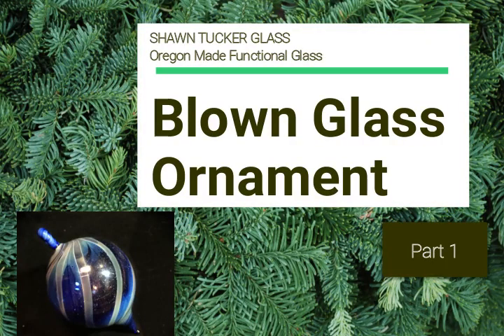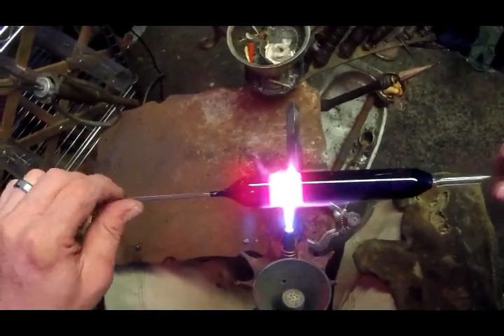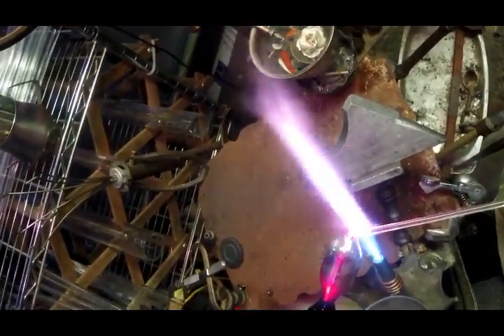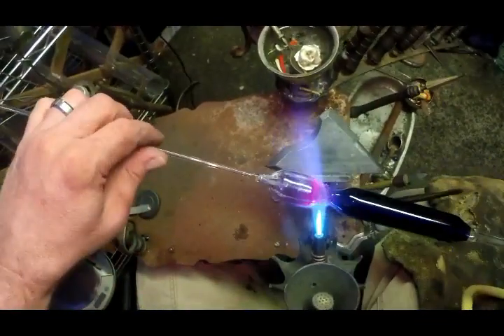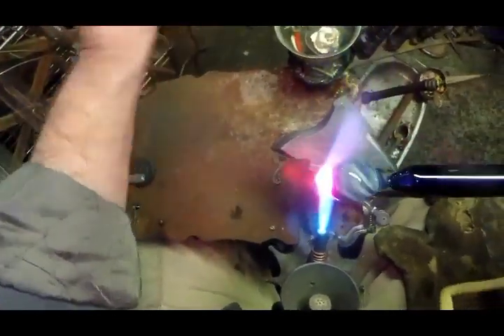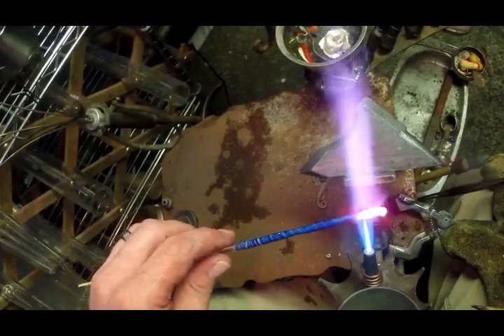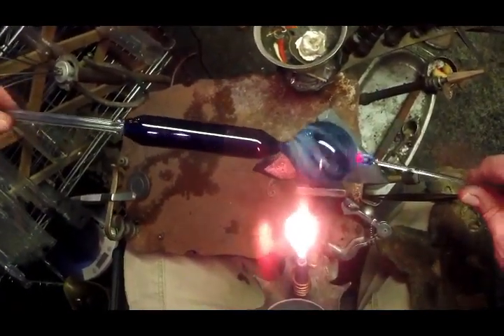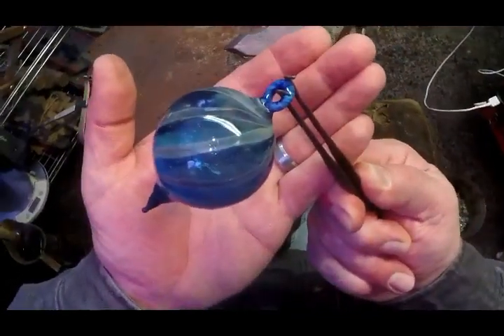Make a Basic Glass Blown Ornament - Part 1 of 3 - Striped with fumed silver - Shawn Tucker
lampworking lampworkingtutorial glass This is part 1 of at least 3 in my How to Make a Blown Boro Glass Ornament series. In this video, I'll show you how to set up the blank for the ornament and make a simple silver fumed piece.

The setup for this video is shown in one of my first instructional videos "Beginning Lampworking: Welding hollow handles instead of pulling boro glass points - Shawn Tucker" which is available here:

Part 2 of the ornament series shows how to make a gracefully shaped green transparent glass ornament.

You can find many of the tools I used in this video as well as another tutorial on fuming in my Etsy store:

Are you interested in more videos on a more regular basis?

Handmade Art Glass, Beads and Lampworking Tools made in my studio in Southern Oregon. I specialize in boro eye murrine, critter pieces and unique handmade lampworking tools with turned hard wood handles.